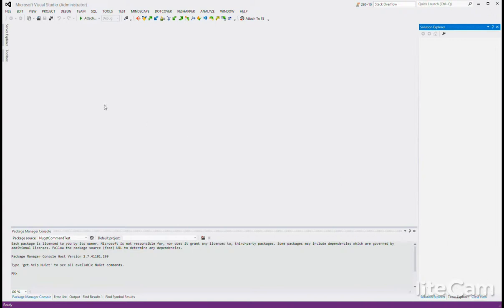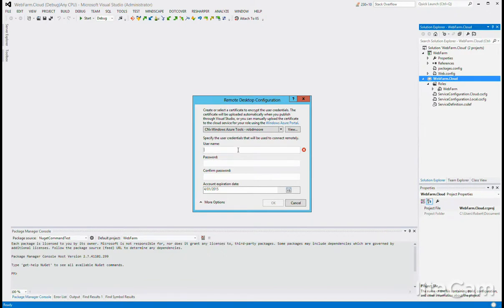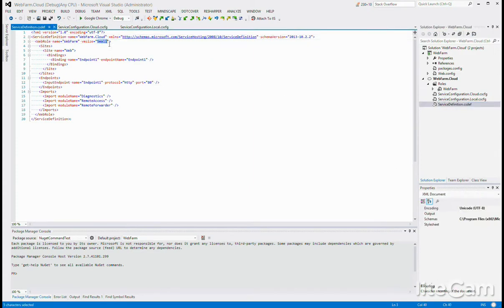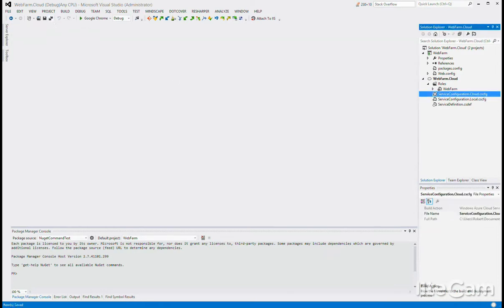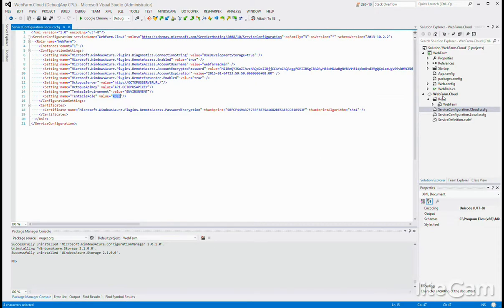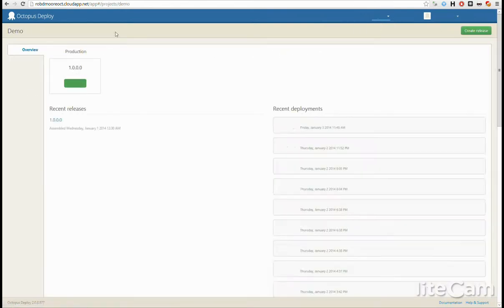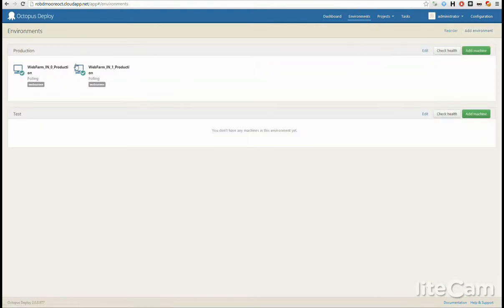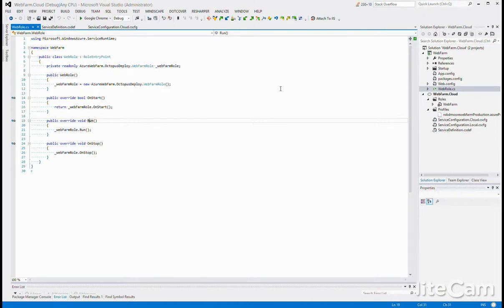Tutorial: Create a customised AzureWebFarm.OctopusDeploy web farm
This tutorial demonstrates how to create a customised AzureWebFarm.OctopusDeploy web farm using Visual Studio and NuGet.